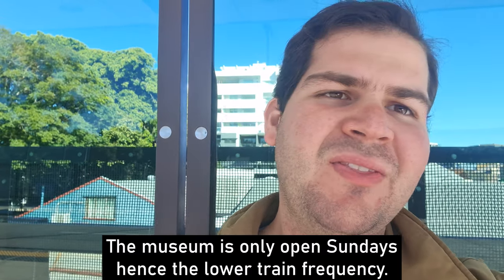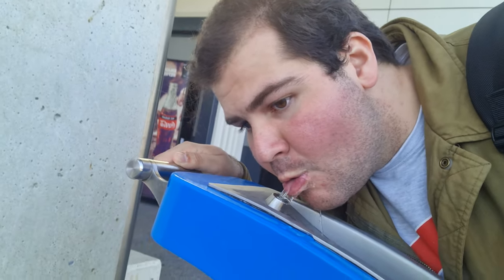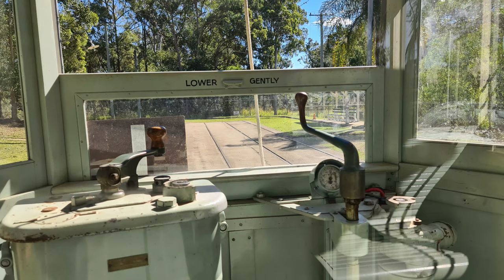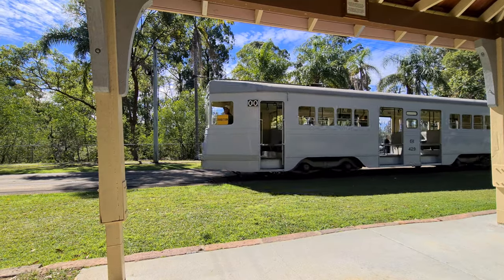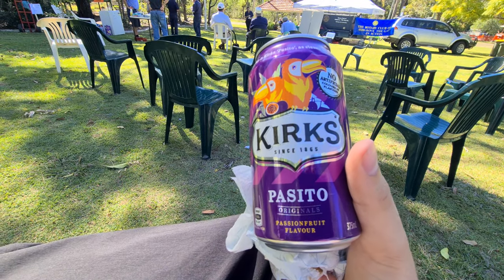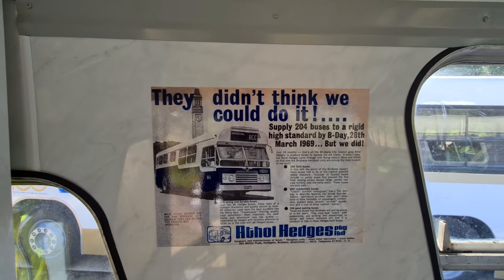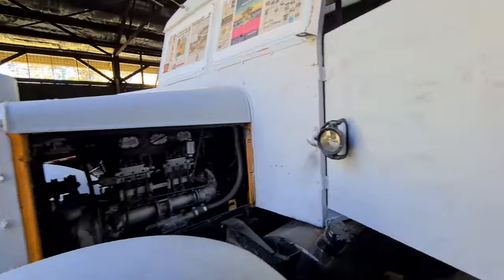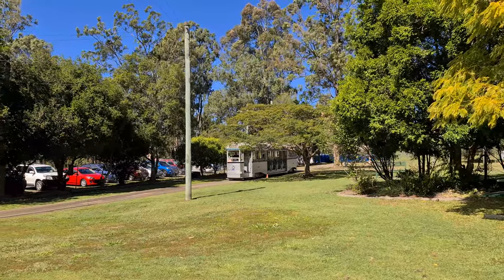THE OTHER SEQ TRAMS! Brisbane Tramway Museum Review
This video is long overdue, as I wanted to do the museum experience justice. I had a fantastic day and if you're looking for something to do on a Sunday, I can definitely recommend paying the Tramway Museum a visit!

So you know about the G:Link trams on the Gold Coast, and you probably know that Brisbane USED to have trams, up until the late 1960's. But did you know that some of these old trams have been preserved? On a Sunday afternoon, you can make your way over to Ferny Grove and head to the Brisbane Tramway Museum to spend a few hours checking out our Trams of old!

As part of the 135 years of Public Transport in Brisbane celebration, the Tramway Museum had a special opening day on the 9th of August, in conjunction with the Queensland Omnibus and Coach Society (QOCS) who brought along a few of their own buses to show off.

Here is the first part of the 135 years of Public Transport in Brisbane, where Bus 100 and a replica Horse-drawn tram were on display in King George Square: